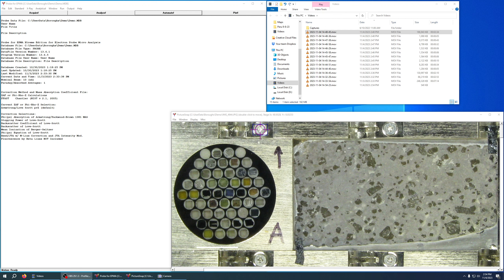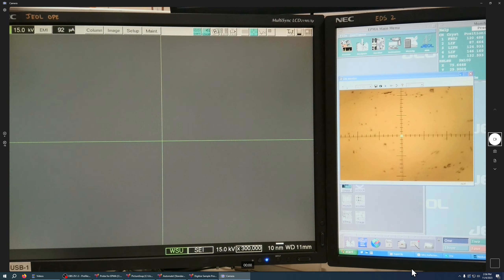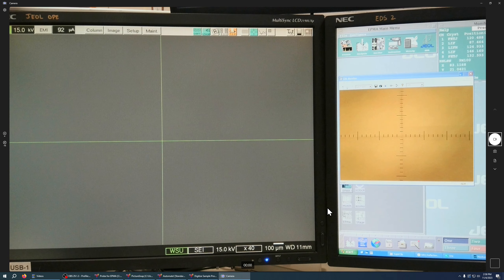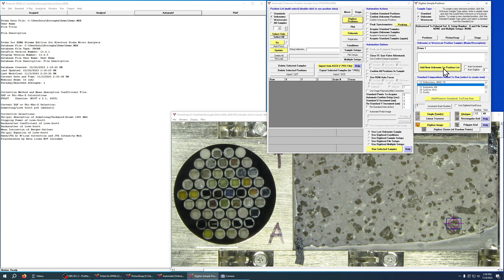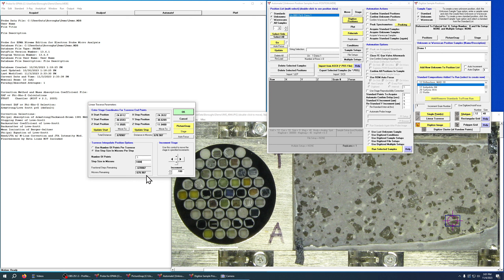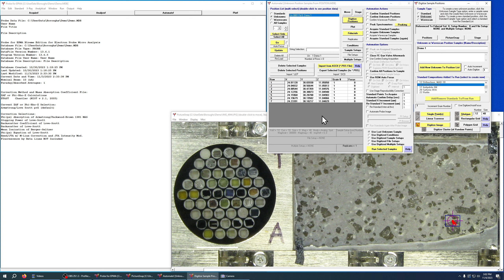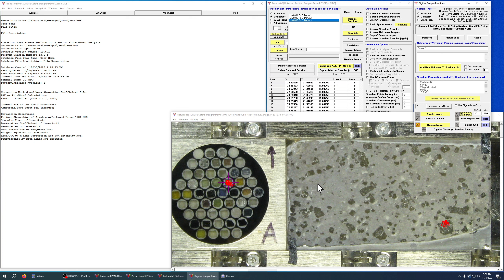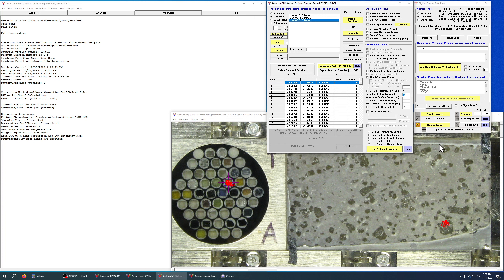Automate 1 Digitizing Positions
How to digitize stage positions and automatically acquire standard, unknown and wavescan sample data from the Automate! window in Probe for EPMA.

See also our EPMA user forum topics on digitizing sample positions in Probe for EPMA:

Video produced by Scott Boroughs.